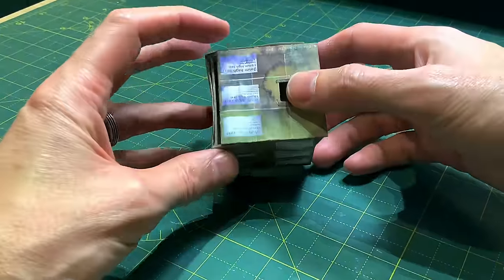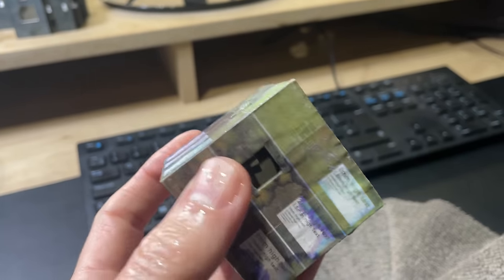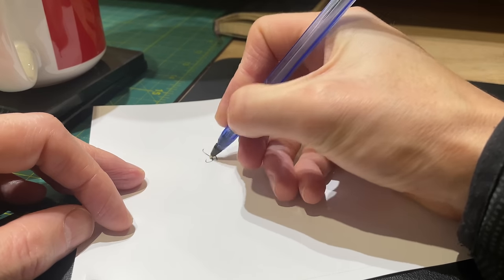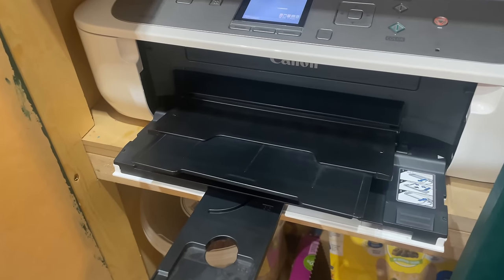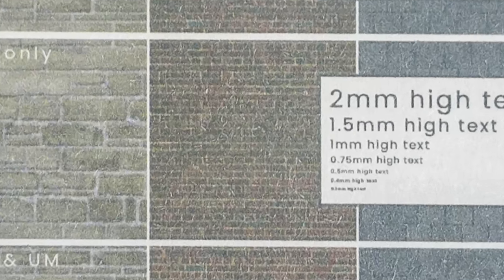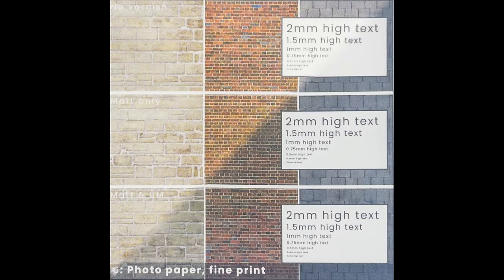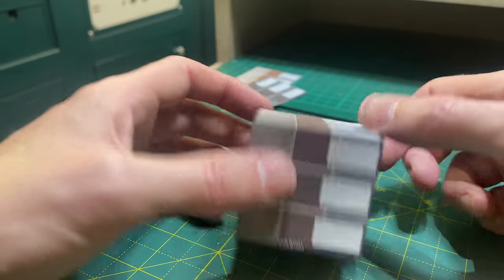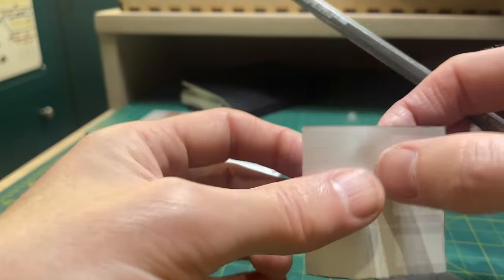Quality Decisions - Getting the most from printed textures in card model making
What is the best paper to use when making card models? What printer settings should you use? Should you varnish the model? If so, with what? Do the colours run? Does the ink fade in time? Can I get the model wet? What happens if I smudge glue on the model?

All these questions and more are answered in this video with the help of the Chandwell Cube of Truth.

Whether you make your card building models from scratch or whether you build models from Scalescenes or Scale Model Scenery, then this video is for you.

I've made a model using three different types of paper, two different printer driver settings, and three different varnish treatments. I put it all to the test so you don't have to.

I splashed water and spilled glue. I put the whole thing in a bowl of water for ten minutes. Does the printed paper survive? Is there a best paper to use for models? What is the best way to protect the surface of the finished model?  I can show you my approach and hopefully it will help you to find answers to these questions, or show you ways you can test your own equipment and materials.